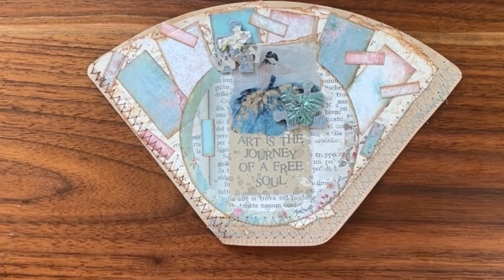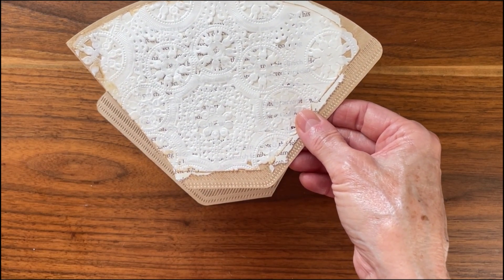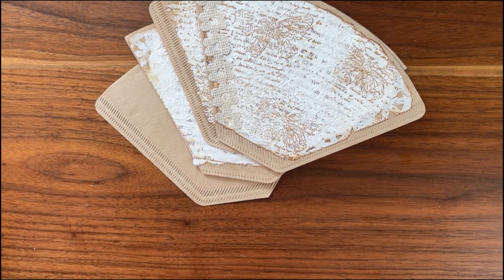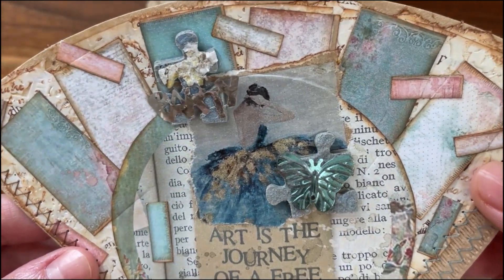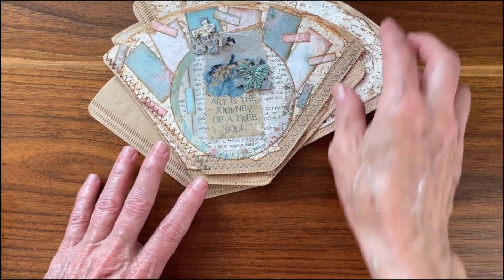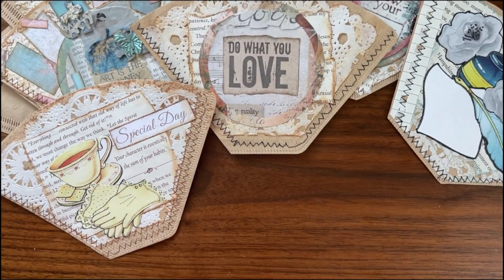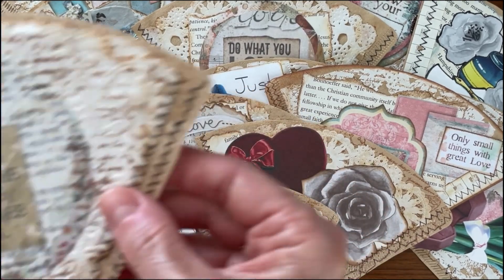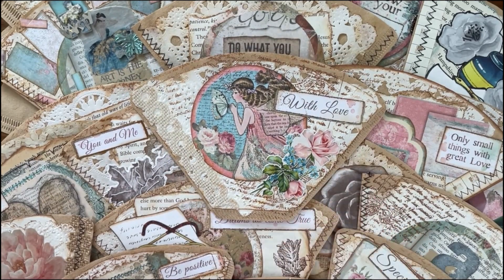Upcycled Coffee Filter Collages | No Rules, Fun, Relaxing Crafting for Journals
I'm Laura, and I'm so happy you're here!  In this video, I’m creating coffee filter collages using cone-shaped filters. Inspired by Natasha from Treasure Books, I loved adding some found treasures to mine. I used natural-colored filters, but white ones would work just as well! These collages make great pockets in journals, and they’re so relaxing to make. I love this kind of no rules crafting because there are no limits to creativity!

I hope this quick video sparks some ideas for you to try using your own unique supplies. Whether you're new to crafting or a seasoned maker, these collages are a fun, easy project to add to your journal or scrapbook.  Thank you for taking the time to watch!

I’d love to see your creations! If you'd like, you can share your photos and details with me using this form